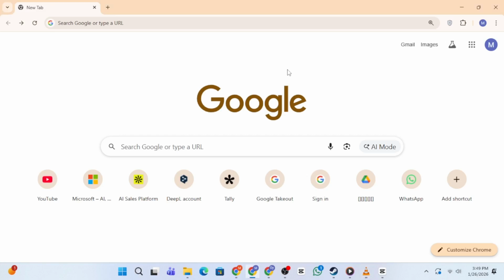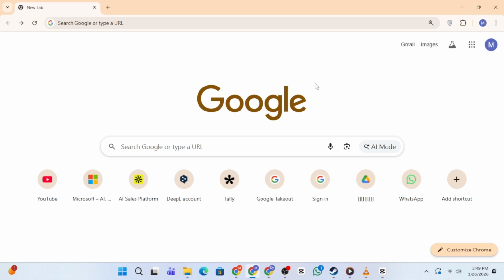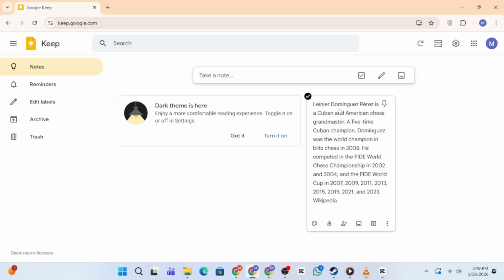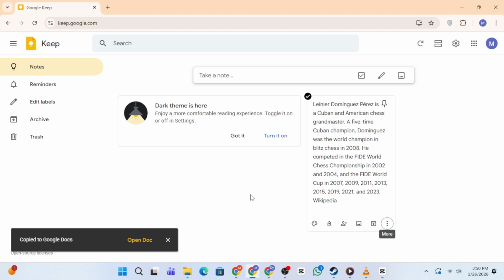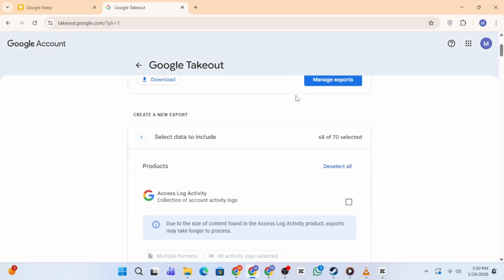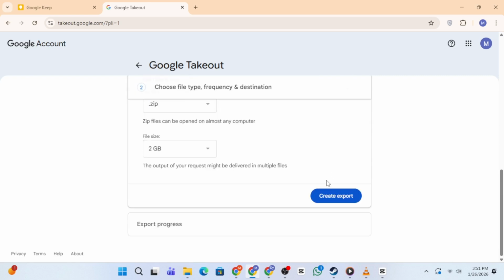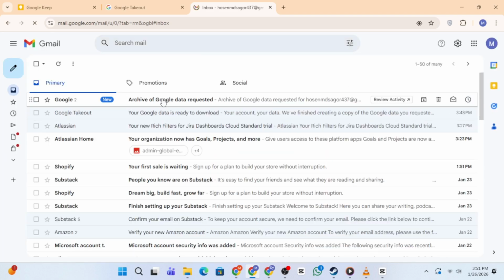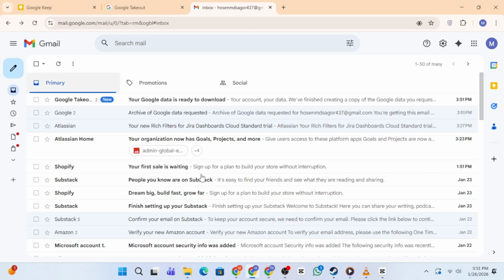How to Export Google Keep Notes – (2026) Step-by-Step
Learn how to export Google Keep notes by using Google Takeout, selecting specific notes or entire notebooks, downloading them in supported formats, importing into other apps or devices, and ensuring a smooth and secure backup process in 2026.